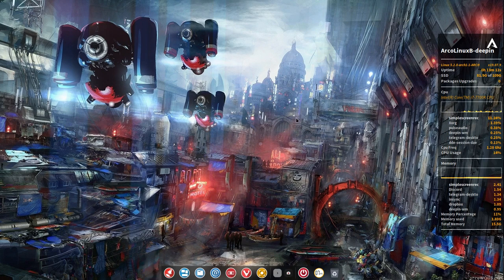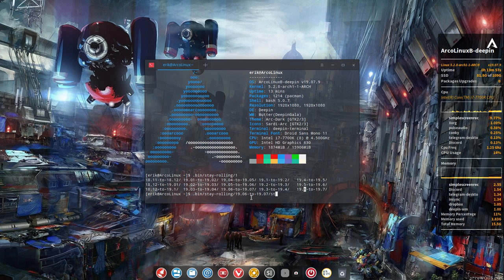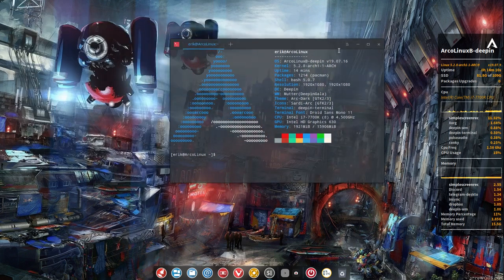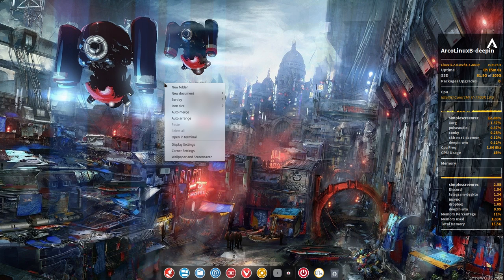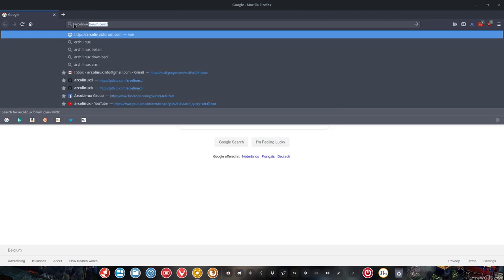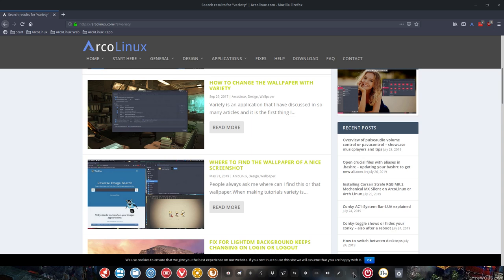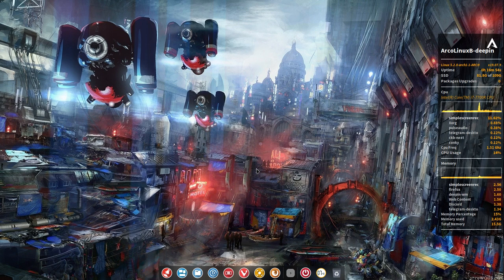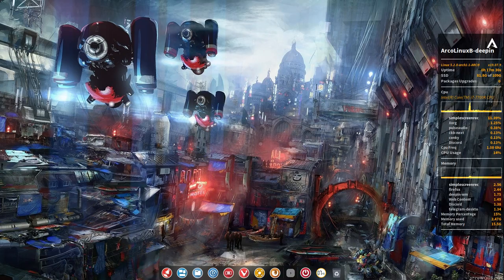ArcoLinux : 1071 how to change the image of the login or lock screen in deepin